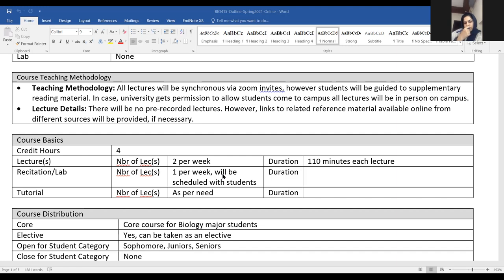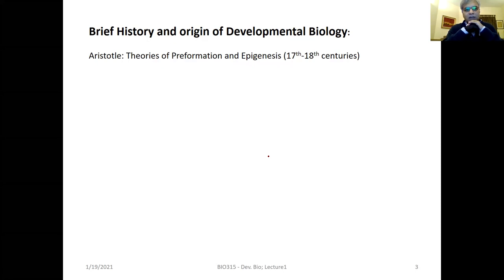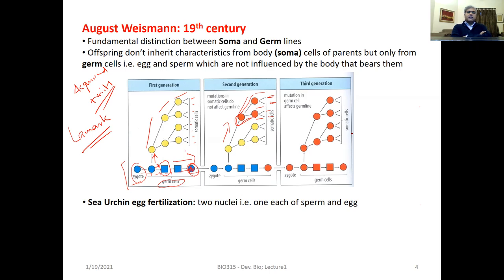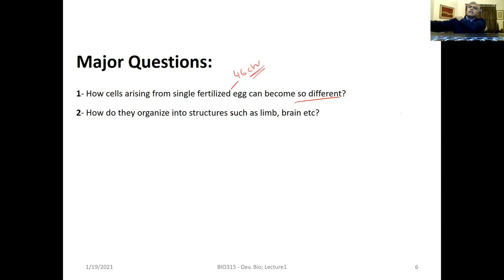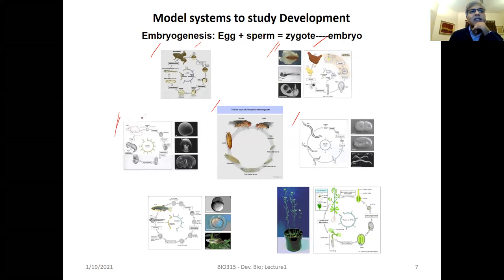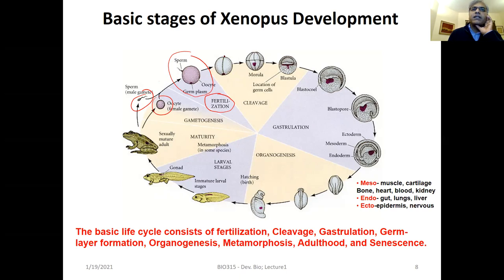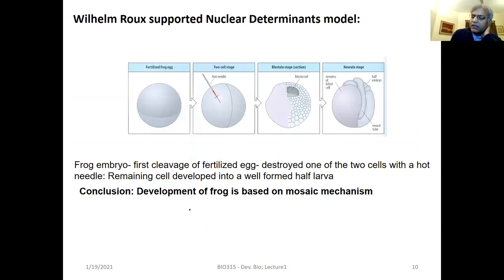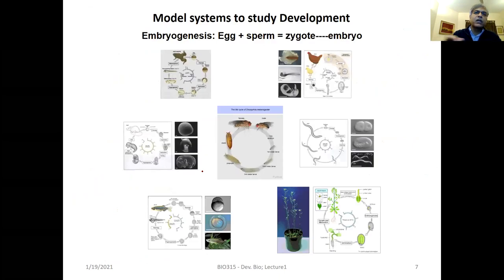BIO415-Developmental Biology-Lec1-Muhammad Tariq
This lecture kicks off Developmental Biology course with history and basic concepts used in developmental biology.